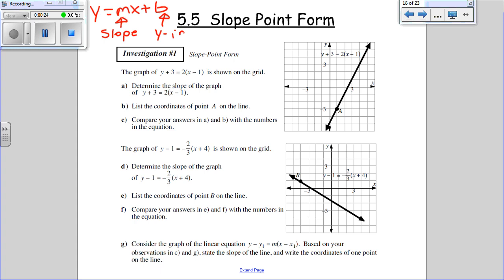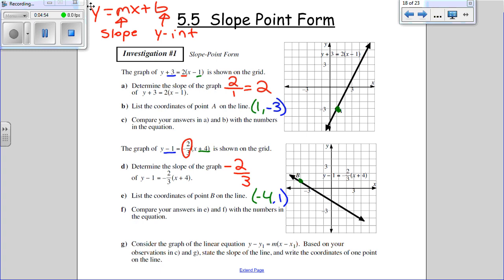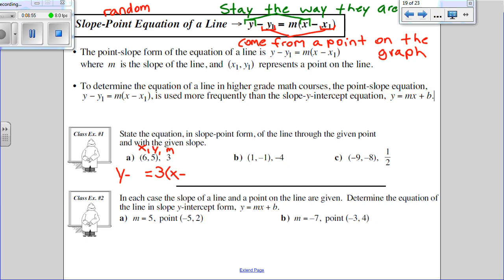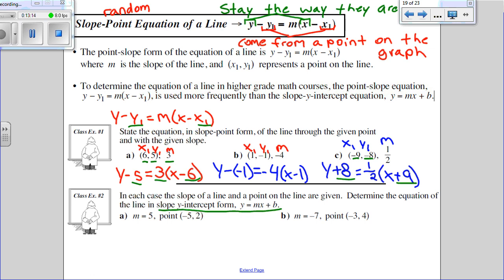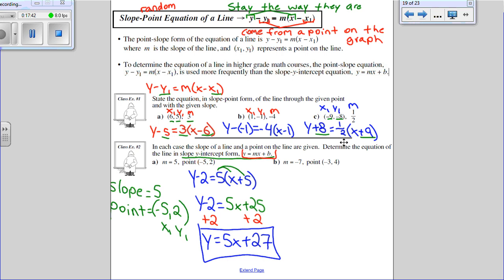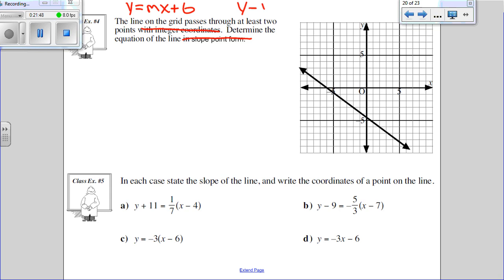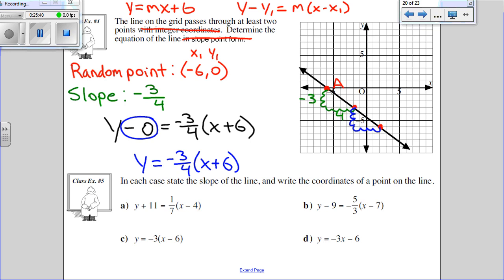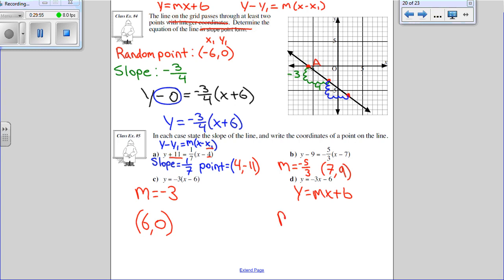Math 10-C Lesson 5.5 Slope Point Form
Math 10-C Unit 5 Lesson 5 Slope Point Form